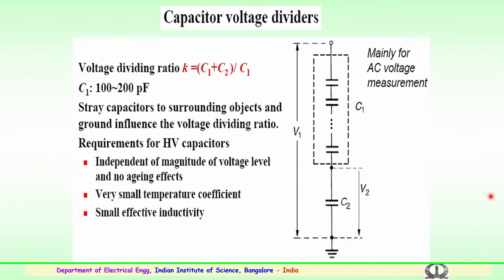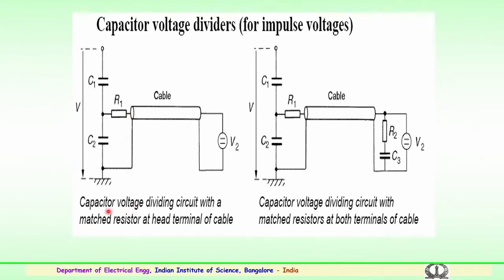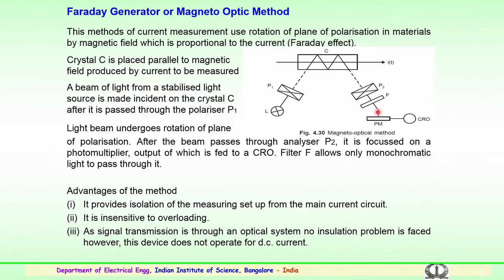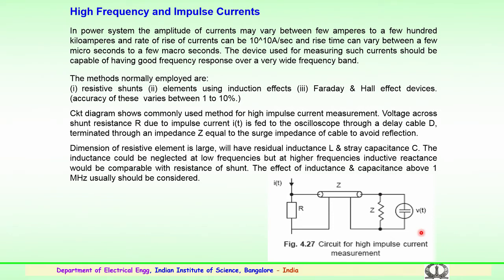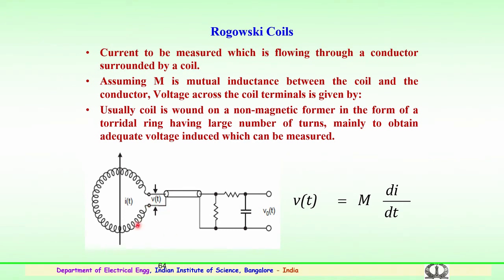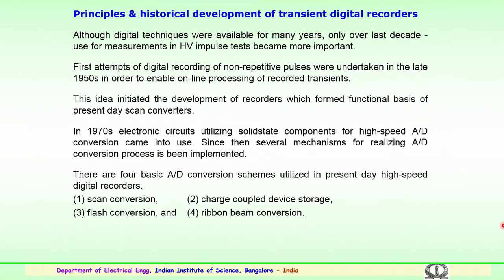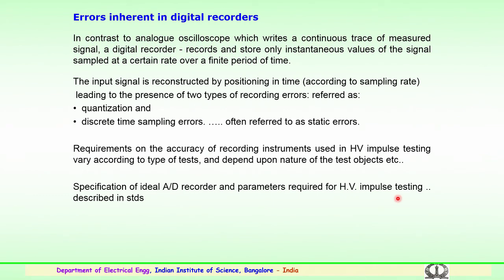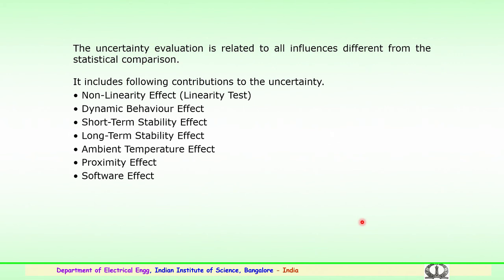Introduction to digital recorders, measurement